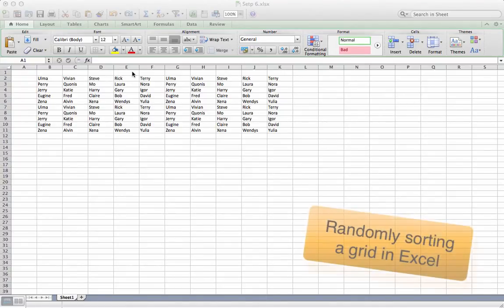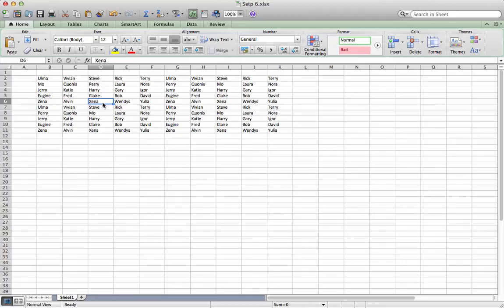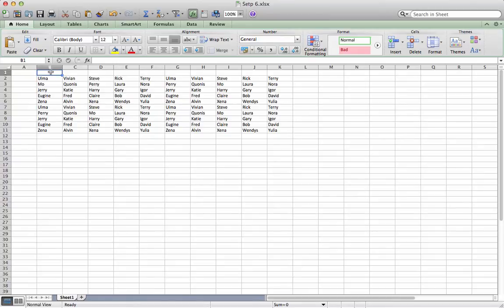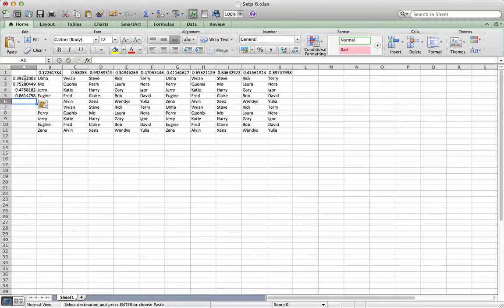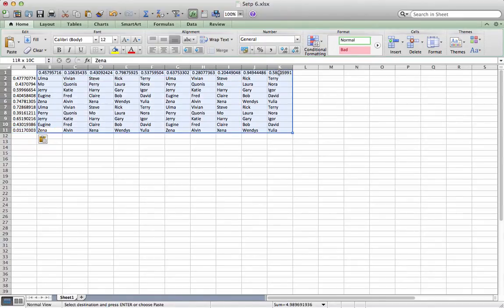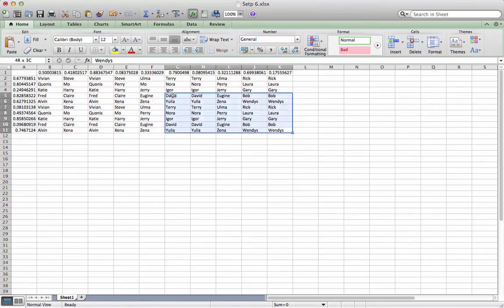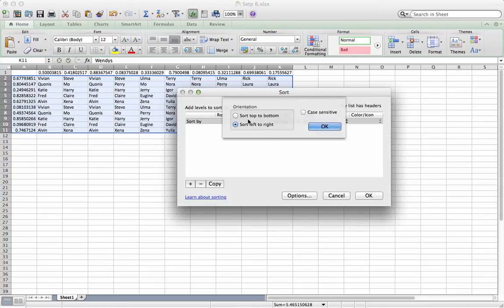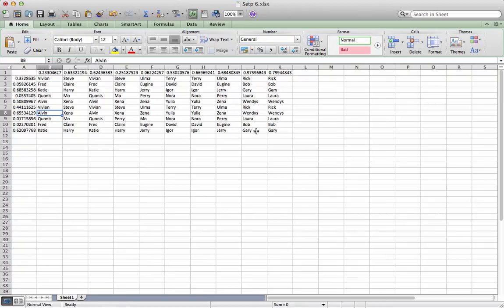How to Randomize a Grid in Excel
If you've ever needed to randomize a grid of things in Excel, then you are now three minutes away from being what you've always wanted to  be: someone who can randomize a grid in Excel.